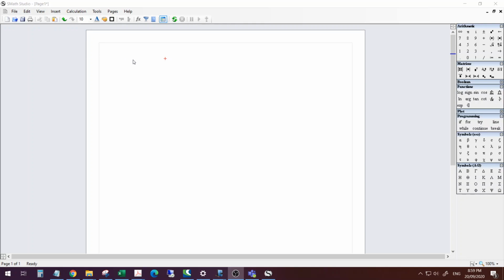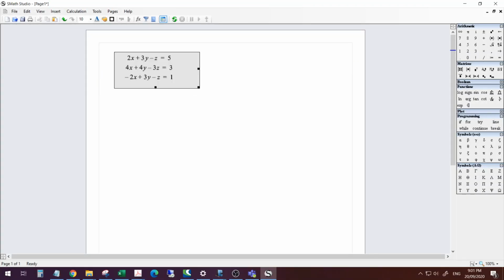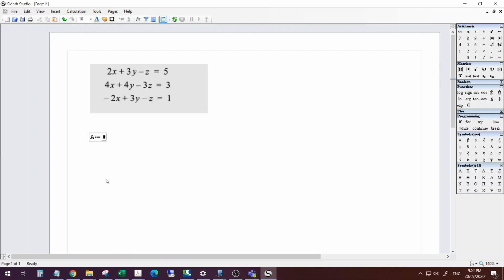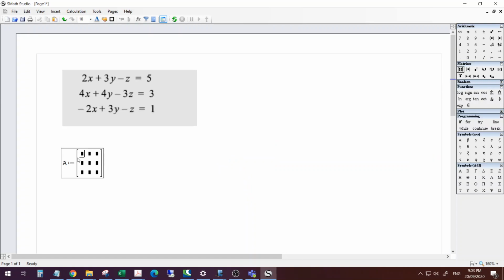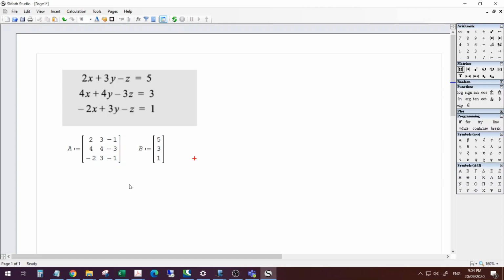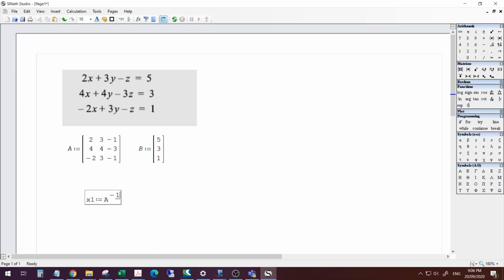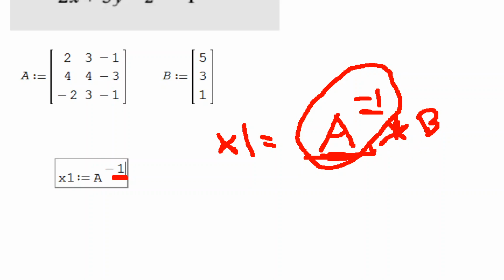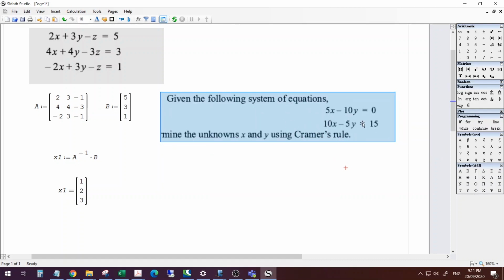System of Equation SMATH 1